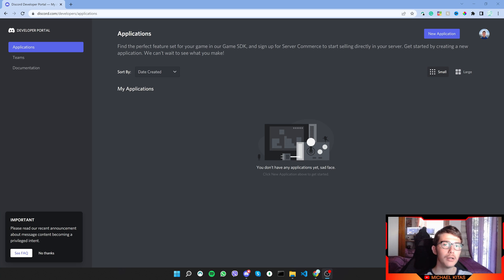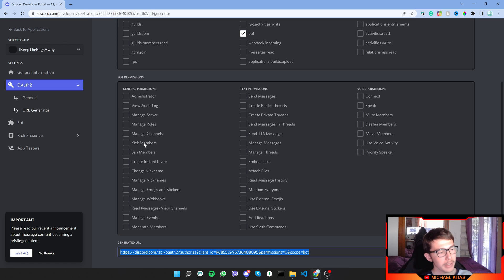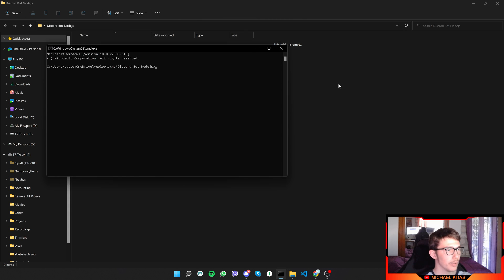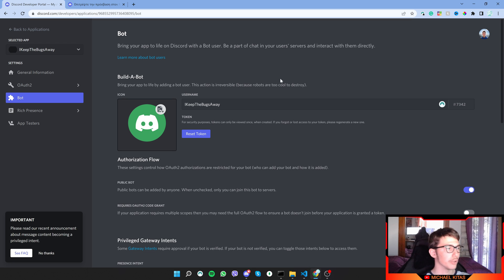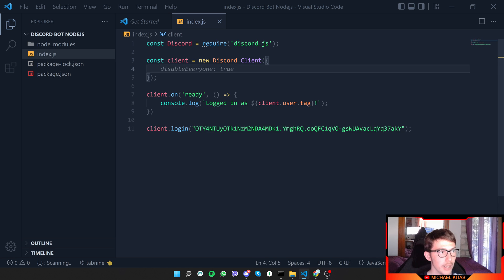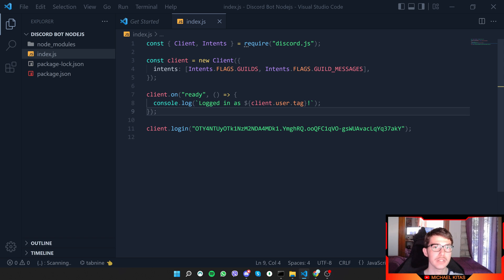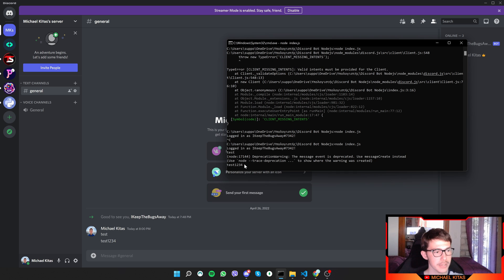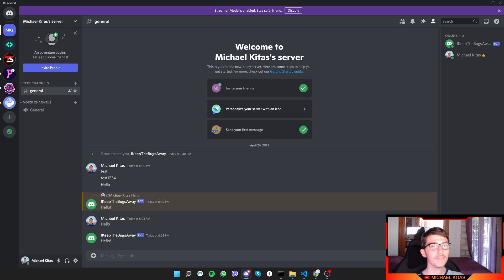Discord JS - How to Create a Discord Bot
🧾This discord.js tutorial is designed for beginners to learn how to use the Nodejs discord library to use webhooks, create bots to send messages, and a lot more. discord.js is a powerful Node.js module that allows you to easily interact with the Discord API.

Bitcoin Wallet: bc1q05j8gcnq4mzvgj603cxdc8xxck4jgnu2ljsrt4
Ethereum Wallet: 0x5e7BD4f473f153d400b39D593A55D68Ce80F8a2e

⏱️Timestamps⏱️
Intro (0:00)
Create Application (0:27)
Create Bot (0:40)
Setup Bot in Nodejs (2:09)
Send/Receive Messages (6:29)

⭐ Tags ⭐
- Discord Tutorials
- Discord Nodejs
- Nodejs Discord tutorial
- Discord Tutorial for Beginners